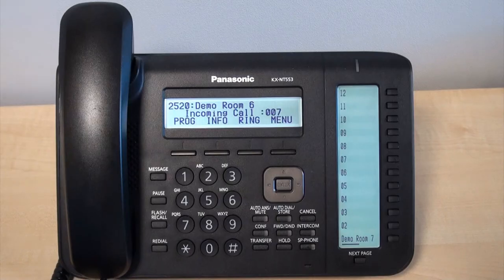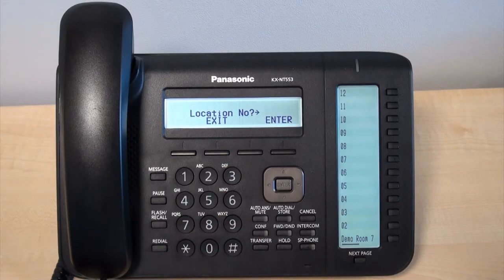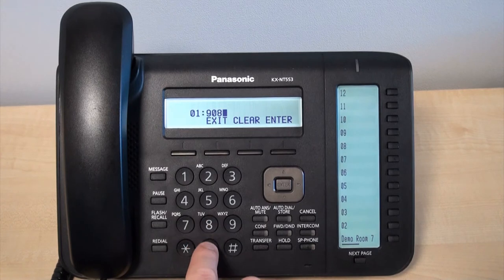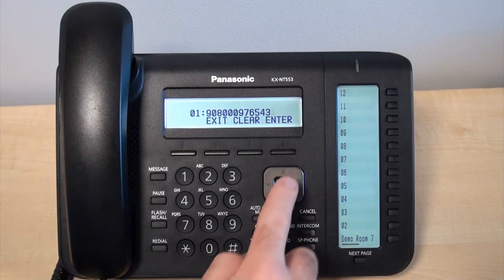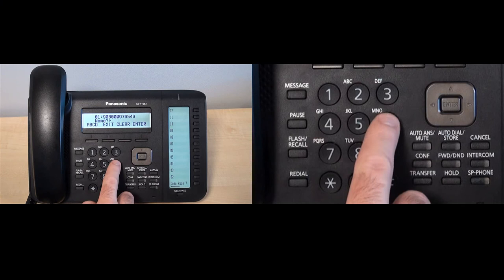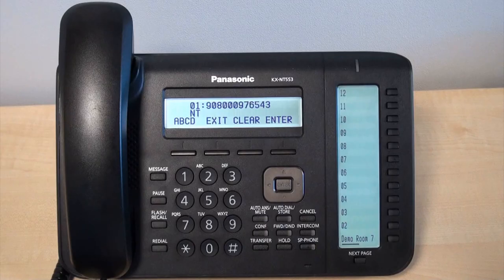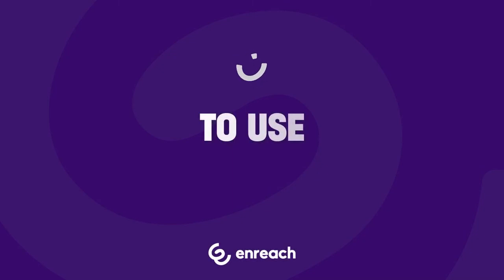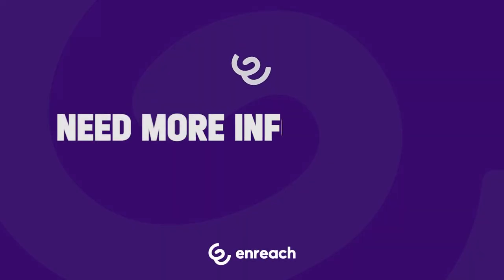Panasonic handset: How to use speed dial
Welcome back to another 'how to' video, this time, learn how to use speed dial using your Panasonic handset.

Want to find out more about how Enreach can help your business? Get in touch today!